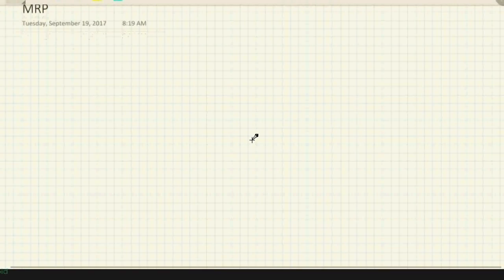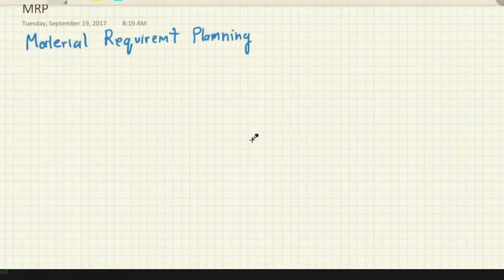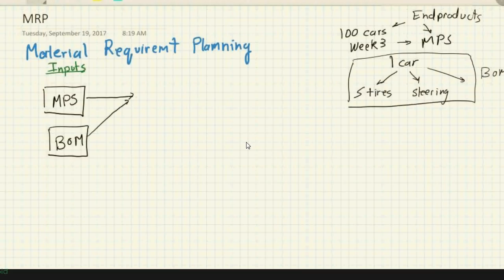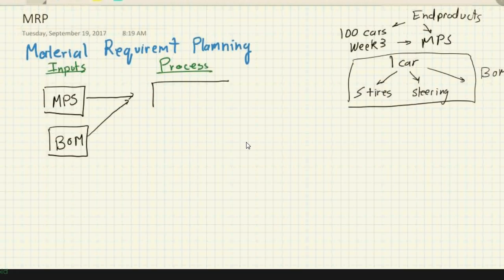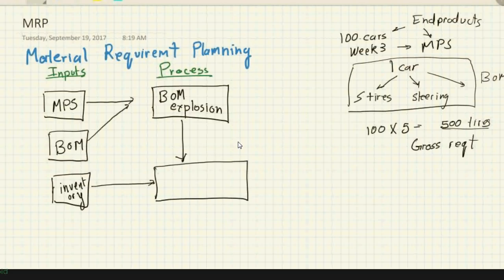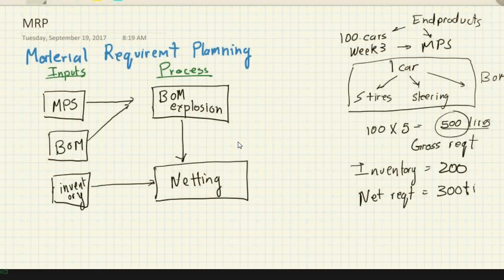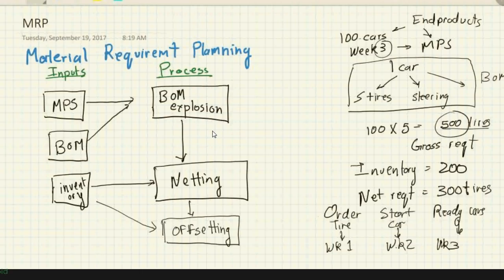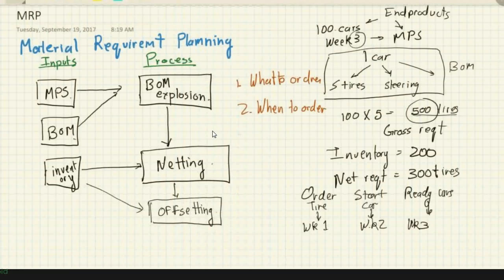Material requirement planning (MRP)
MRP is a very important and a very simple engine that drives material planning in most manufacturing companies. In this video, I try to explain the conceptual idea of MRP.